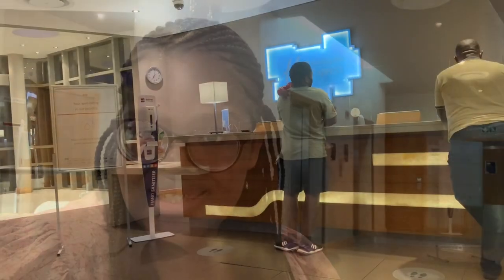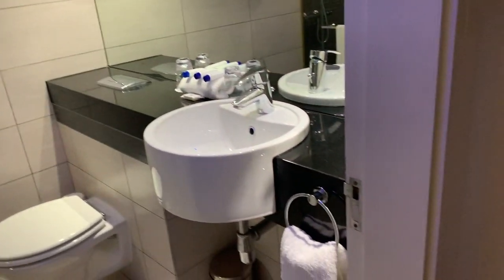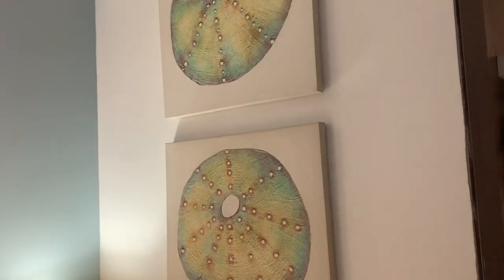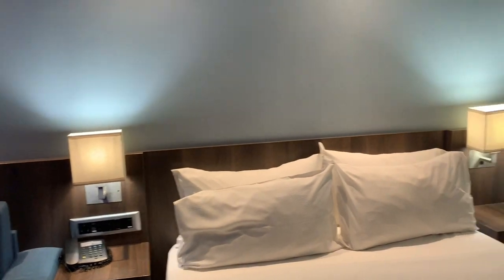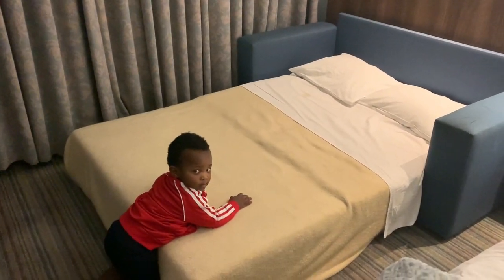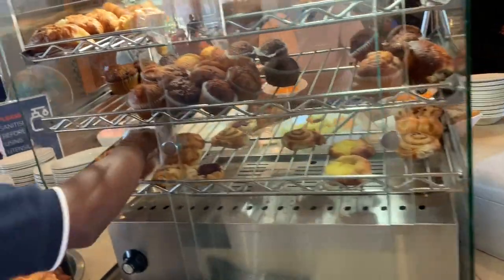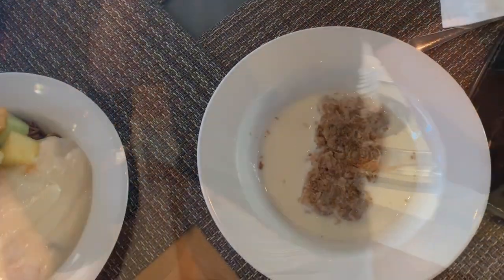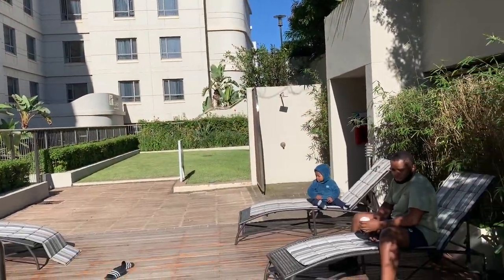FAMILY HOLIDAY VLOG PART 1 | HOTEL TOUR | DURBAN | UMHLANGA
Let's go to Durban!